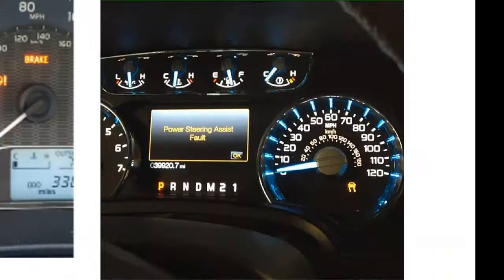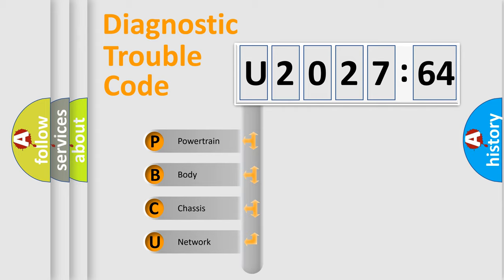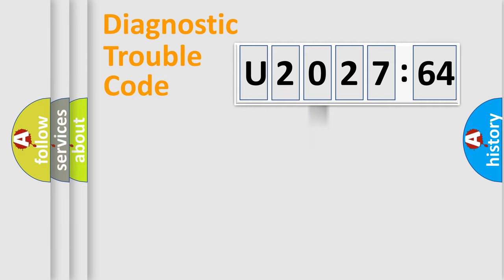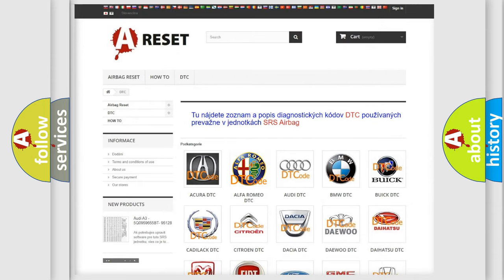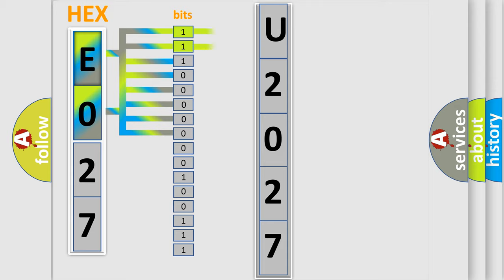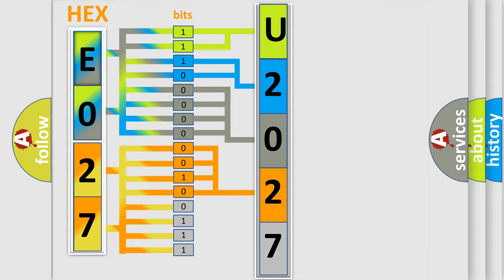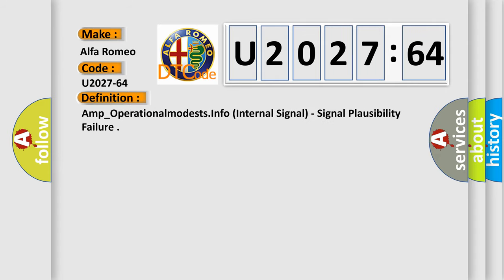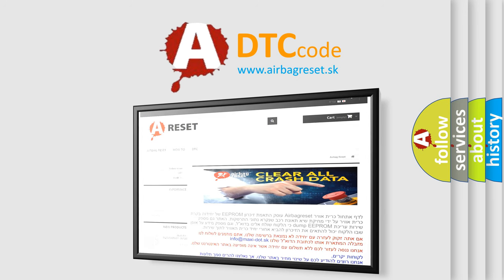DTC Alfa-Romeo U2027-64 Short Explanation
Contents:
0:21 Basic DTC analysis according to OBD2 protocol standard.
1:48 Insight into programming
2:58 A diagnostically understandable description of the Diagnostic Trouble Code
3:05 Basic error definition

Make:
Alfa Romeo
Code:
U2027-64
Definition:
Amp_Operationalmodests.Info (Internal Signal) - Signal Plausibility Failure
Failure Type: